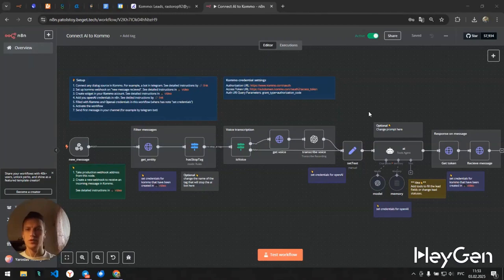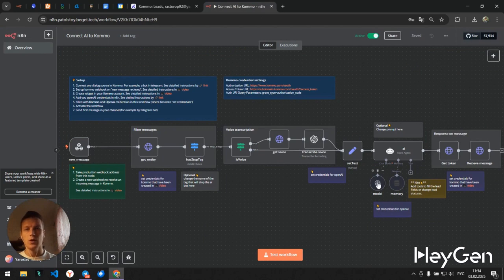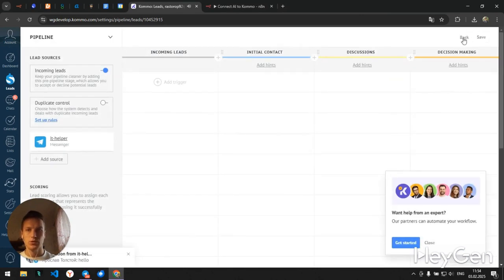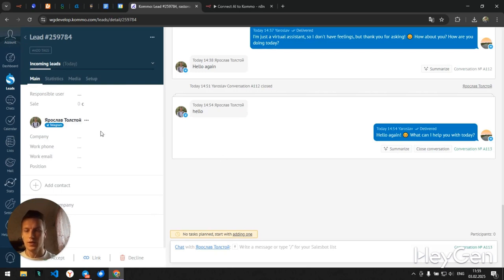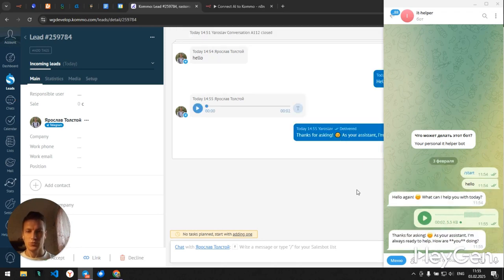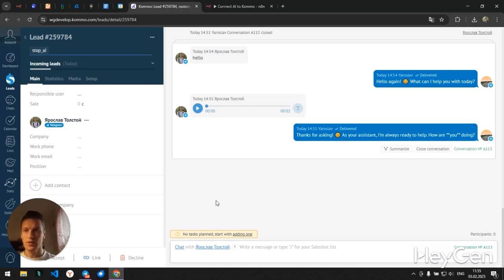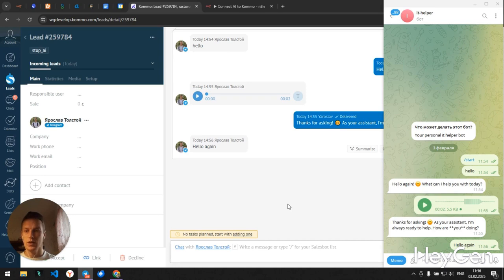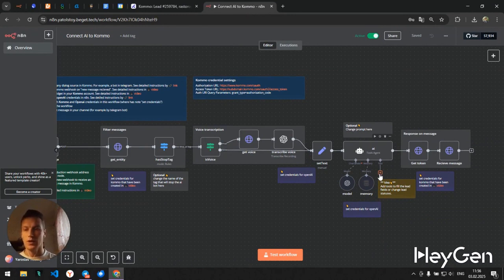Entrust customer service to AI using n8n and Kommo!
Using this workflow, you can make the AI agent answer customer questions for your managers.